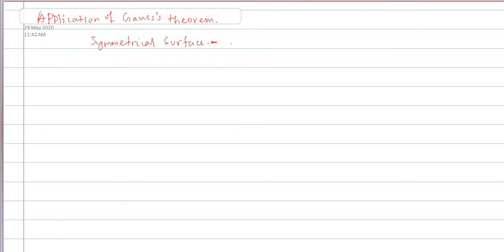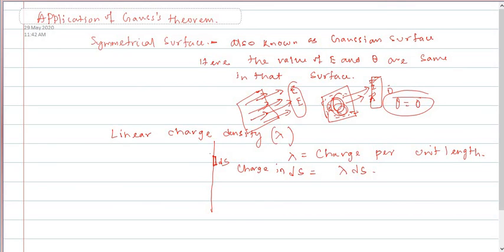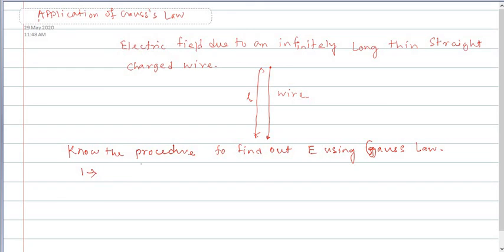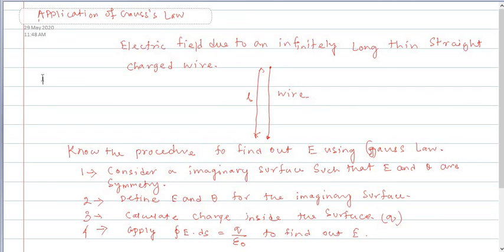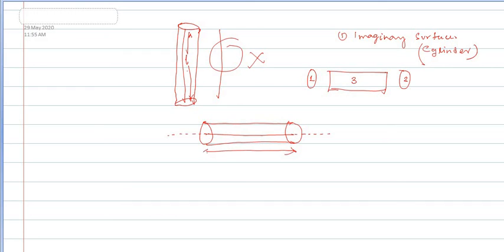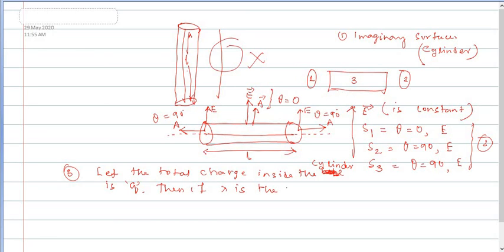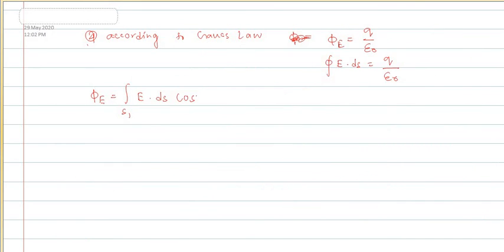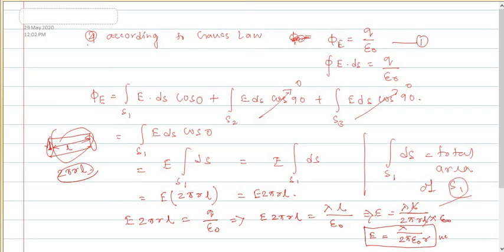What is Electric field strength of a long thin wire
What is the Electric field strength of a long thin wire using Gauss Law